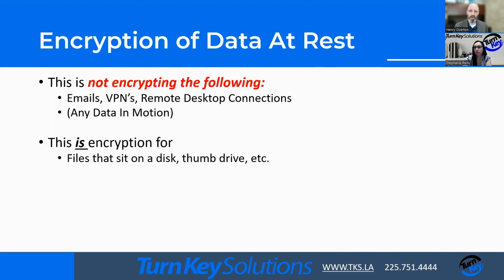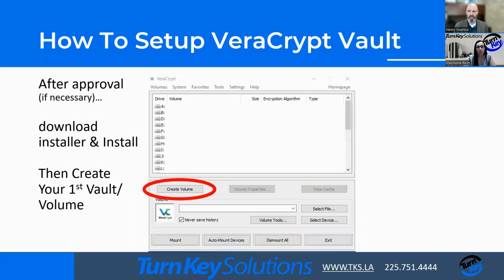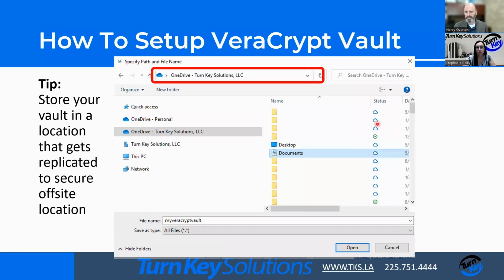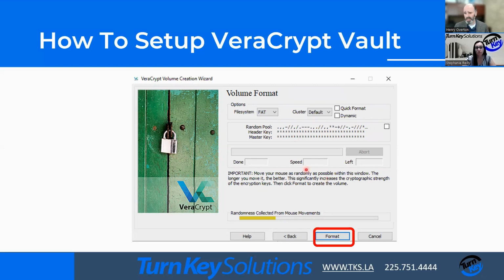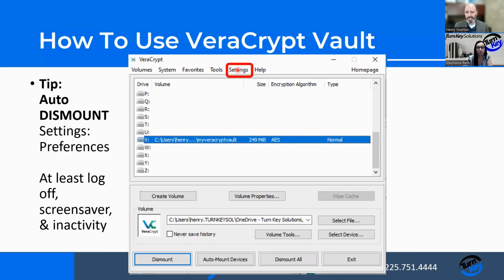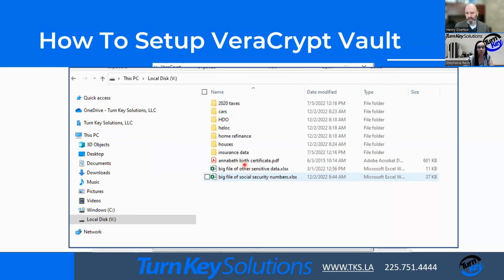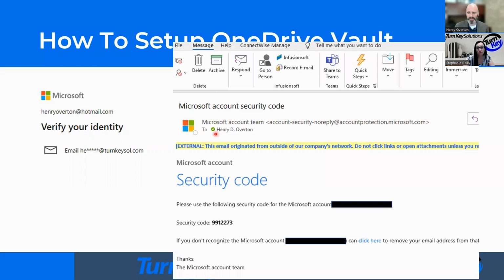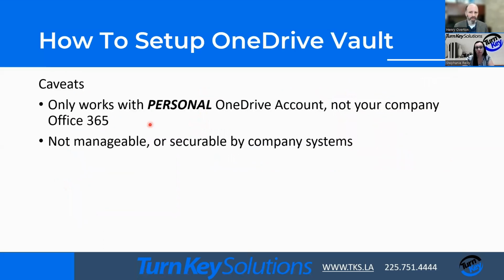Winning @ Encryption: Tech Talk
Secure Vaults for Encrypting Data @ Rest
Summary
• Introduction to today’s episode. 3:35
o Tech talk on cyber security and protecting personal information.
o Additional cybersecurity resources available.
• Protecting your crown jewels. 5:07
o Protecting the most important data in the world.
o Four high level points.
• How to encrypt your data at rest. 7:22
o Two ways to encrypt data at rest.
o Veracrypt and onedrive personal vault.
• Creating an encrypted file container. 9:26
o How to get started with veracrypt.
o Creating an encrypted file container.
• How to create a volume. 12:15
o How to create a veracrypt vault.
o How to dismount and close the vault.
• What is a secure vault? 14:59
o Veracrypt opens up as a secure vault.
o Don't lose the password.
• Onedrive personal vault. 16:47
o Onedrive, personal vault and corporate vault.
o Veracrypt and onedrive vaults.
• What are some caveats? 19:36
o Caveats about the One drive native vault.